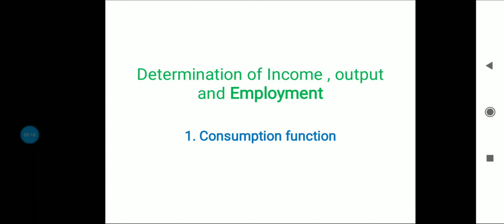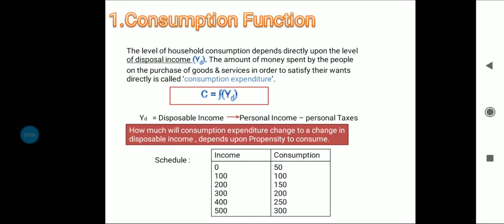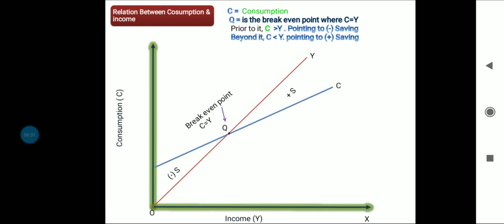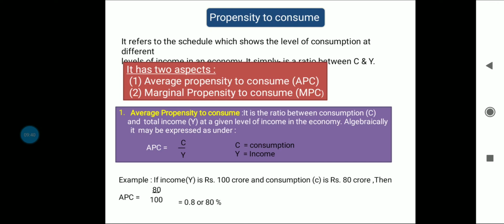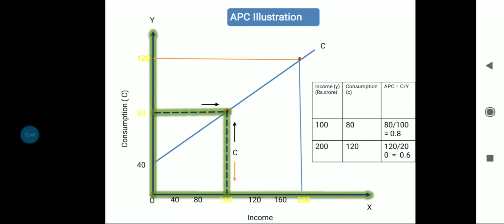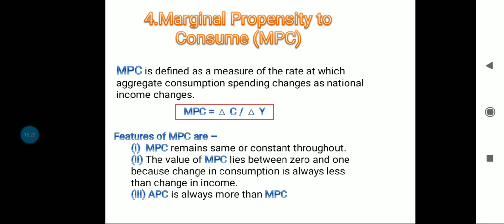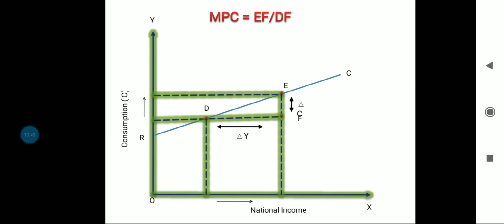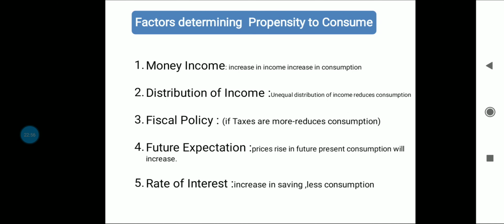Determination of Income and Employment part 1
Consumption function by Mohd Nasir